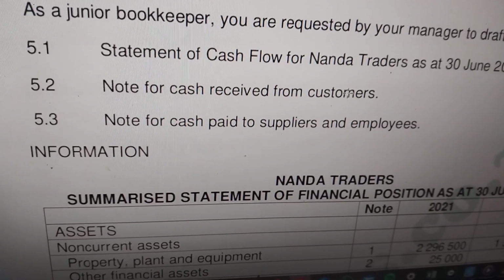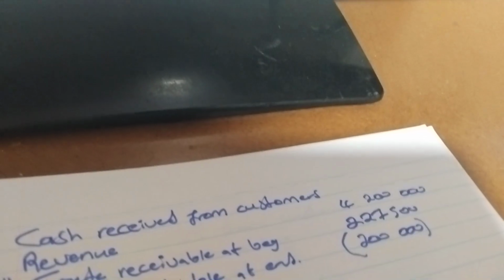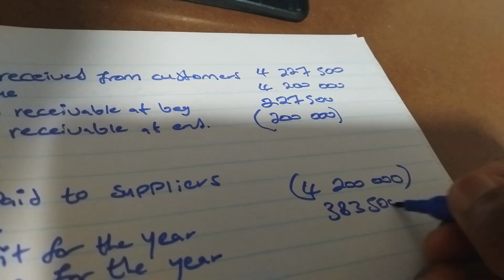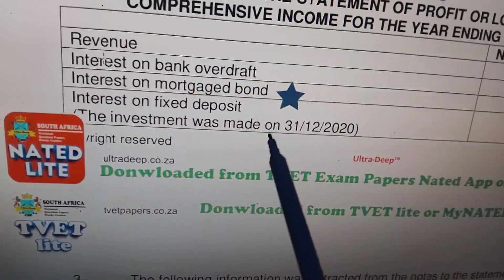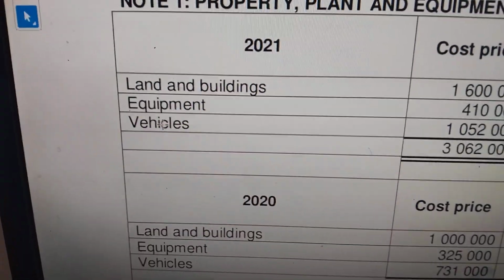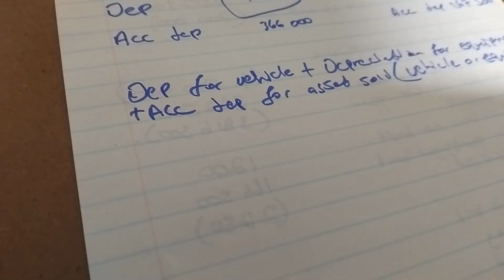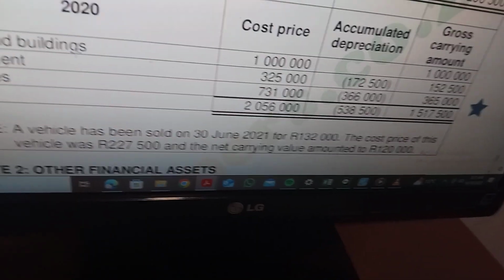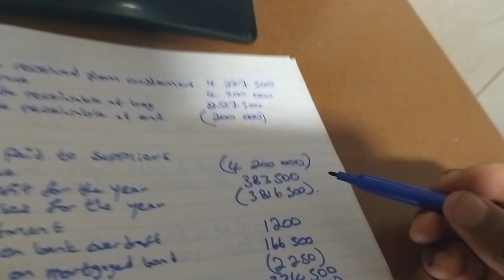N4 Financial Accounting 2023 June (Cash flow)